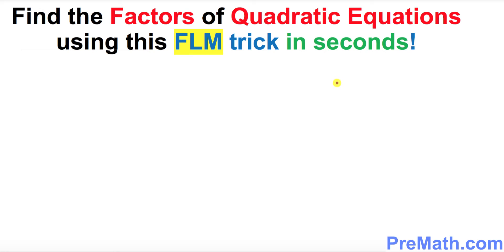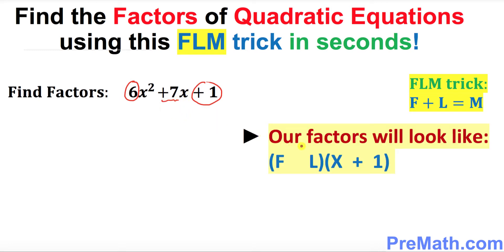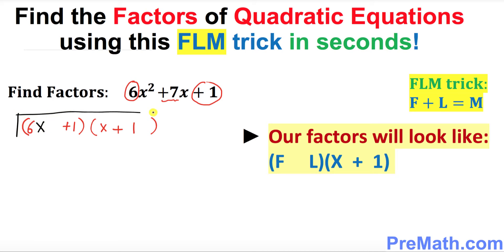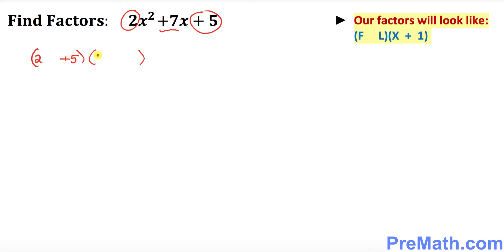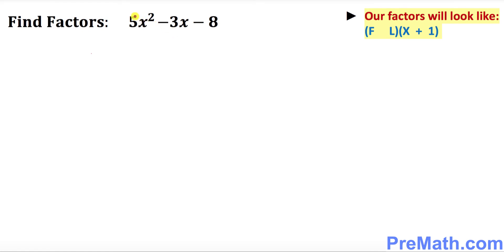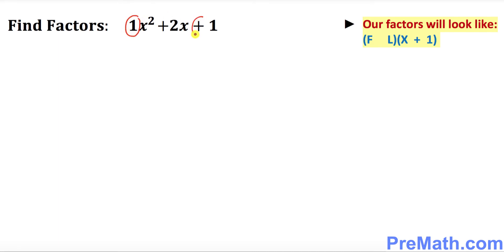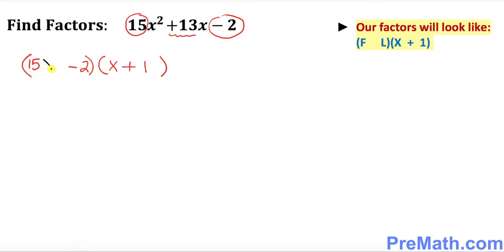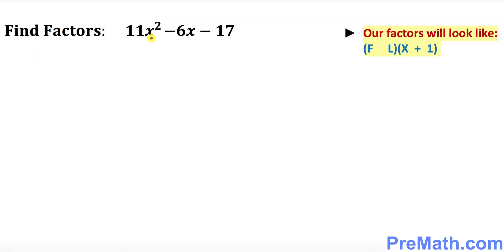How to Find the Factors of Quadratic Equations in Less than 2 Seconds! - FLM Trick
Learn how to find the Factors of a Quadratic Equation in less that 2 Seconds using the FLM Trick. By PreMath.com